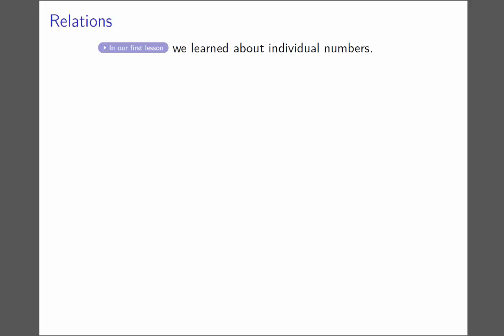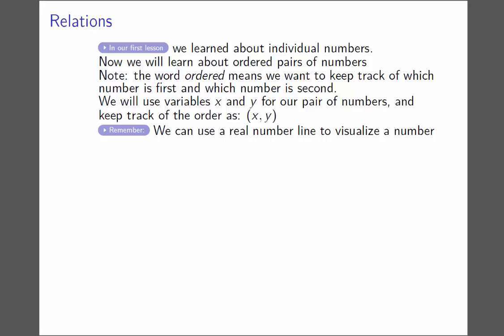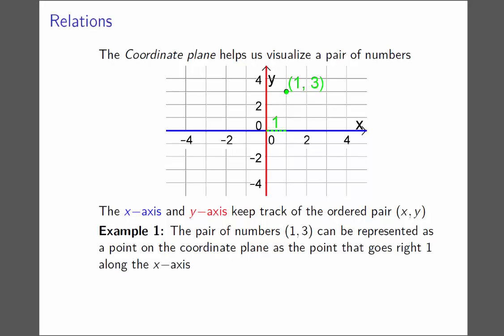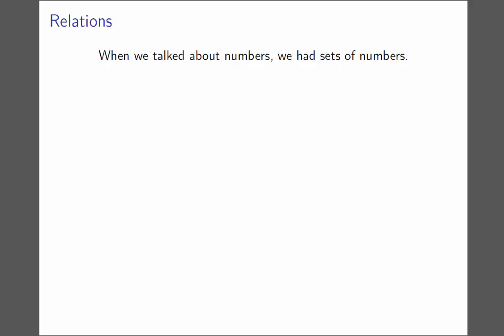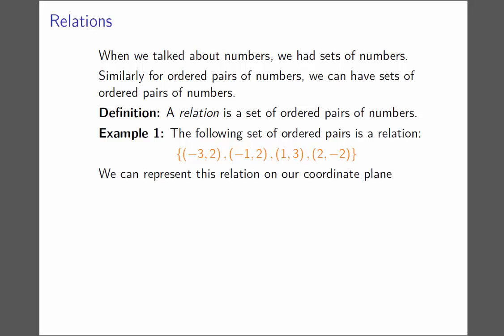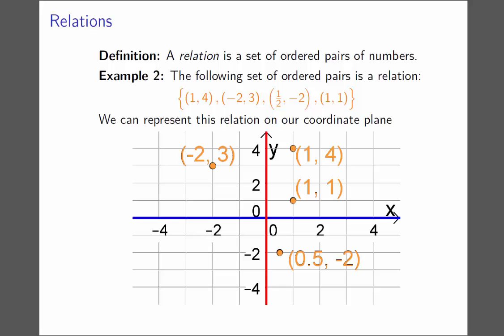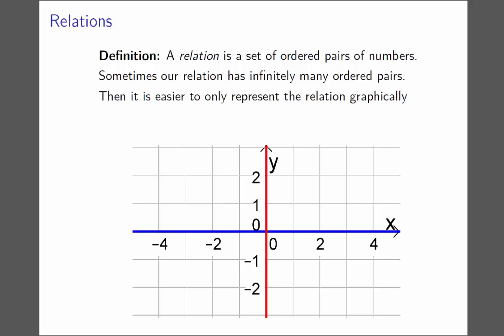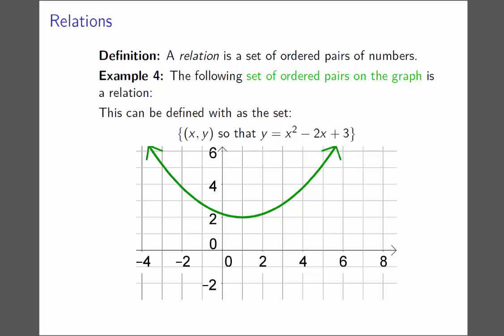Relations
Intro to Relations